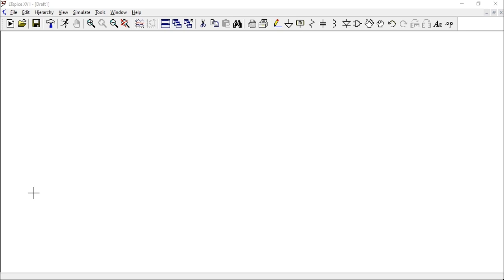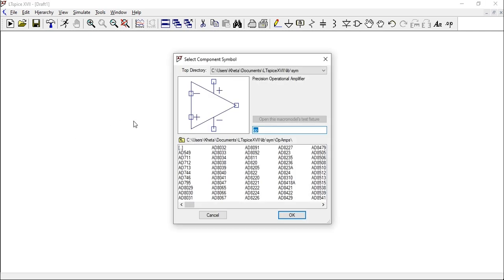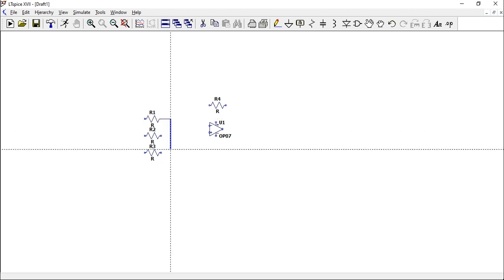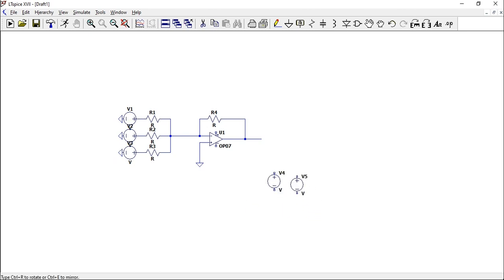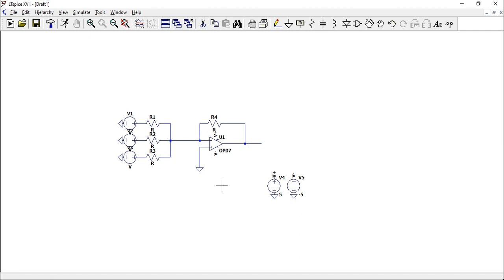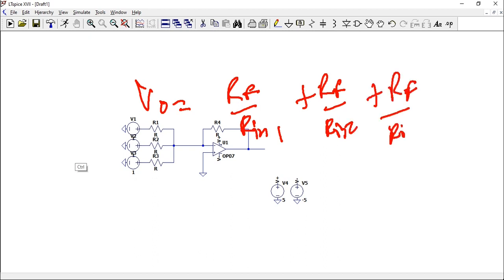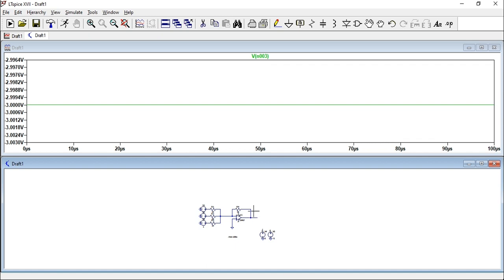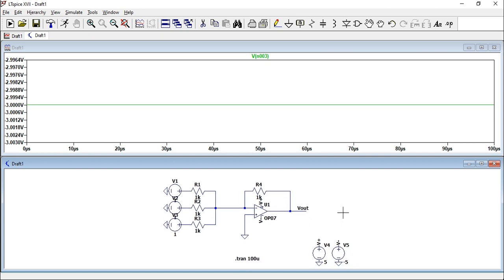Summing Amplifier | LTspice Tutorial | Khetz Tutorials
This video serves as a guide to show how summing operation amplifier circuits can be simulated in LTspice. The video covers both DC and AC input signals.